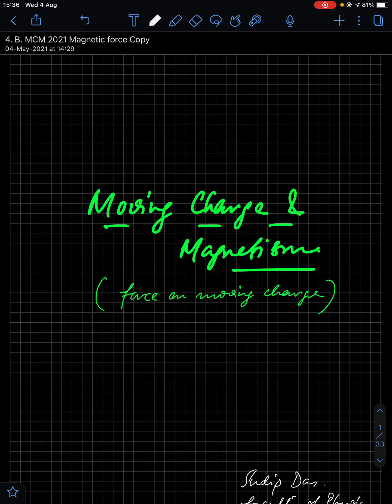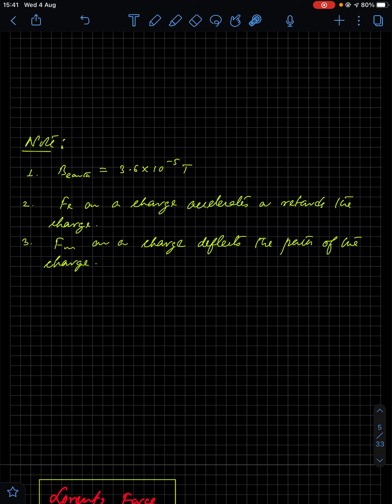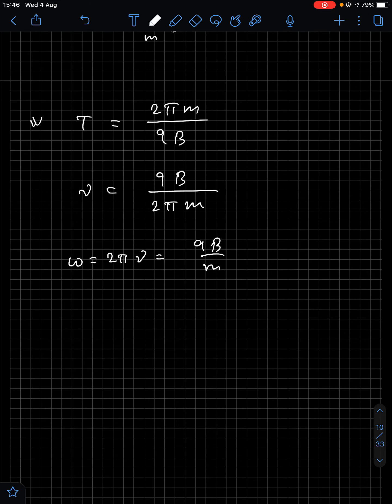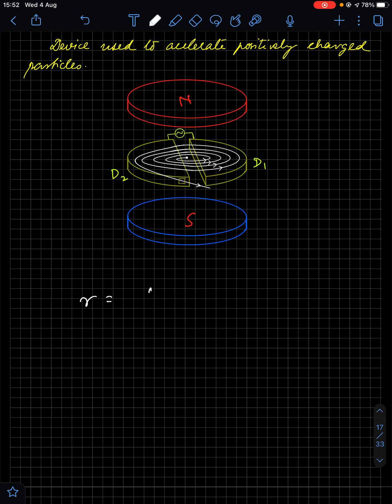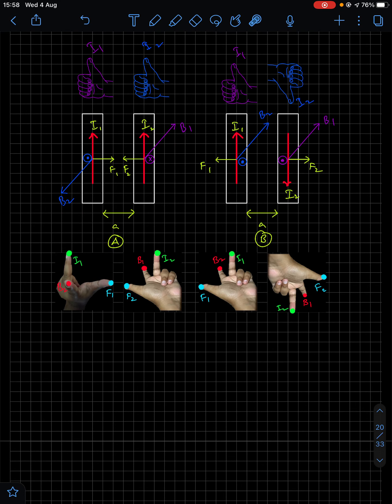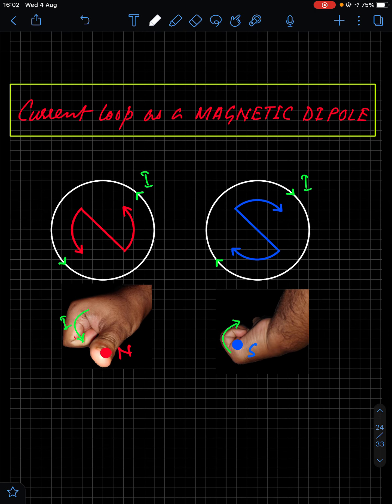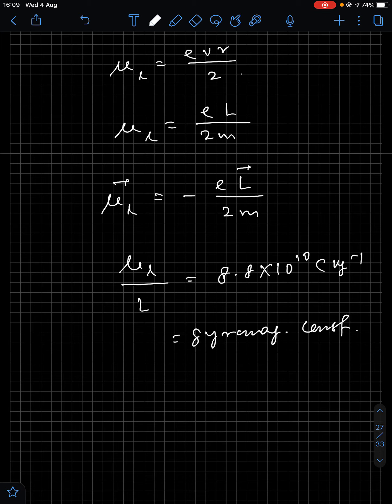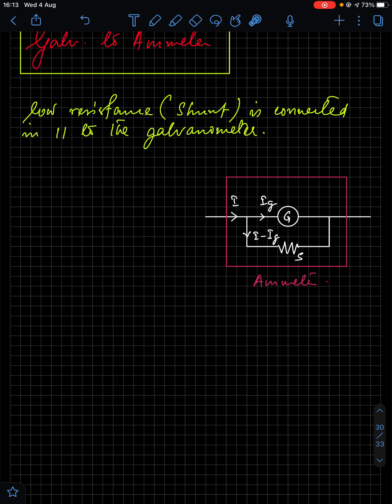Moving Charge and Magnetism quick revision 2/2